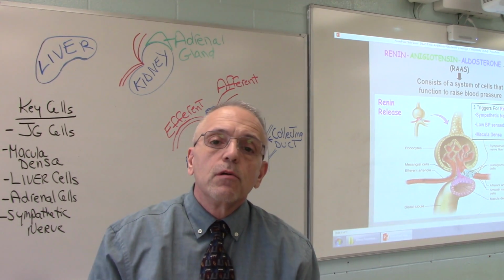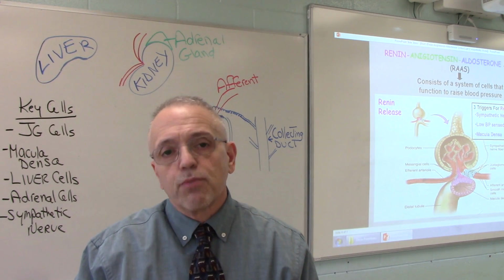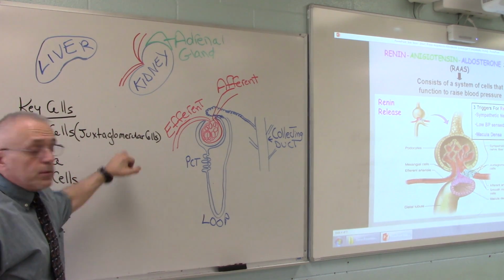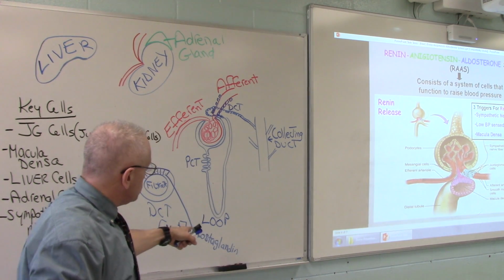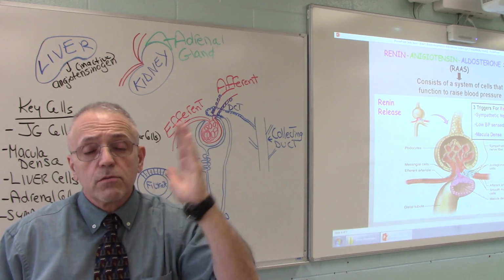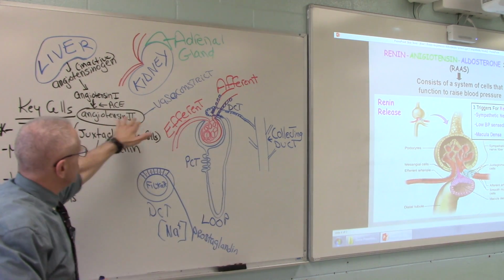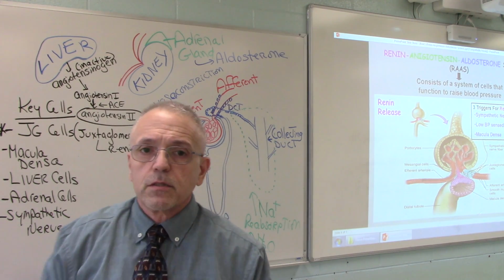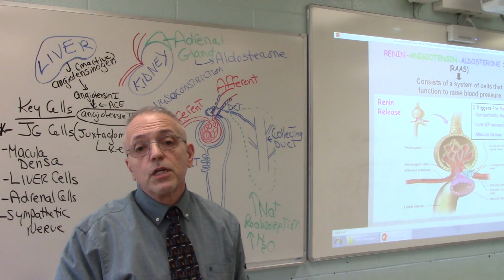Renin-Angiotensin-Aldosterone System (RAAS)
Basic overview of the renin-angiotensin-aldosterone system (RAAS) that is used to regulate blood pressure.